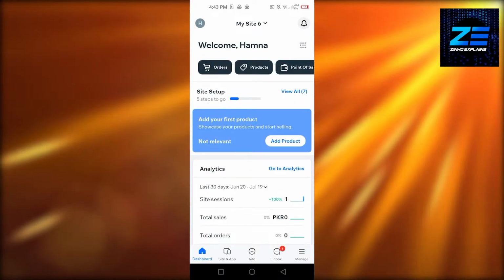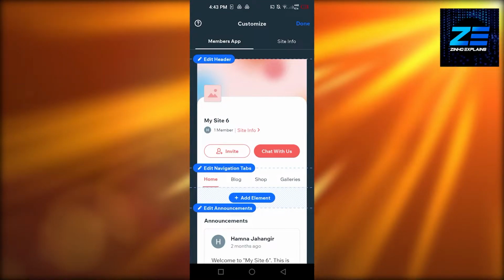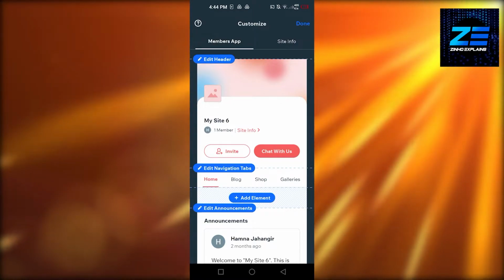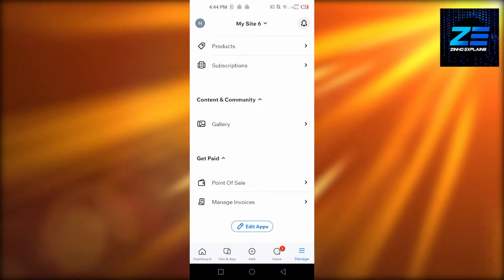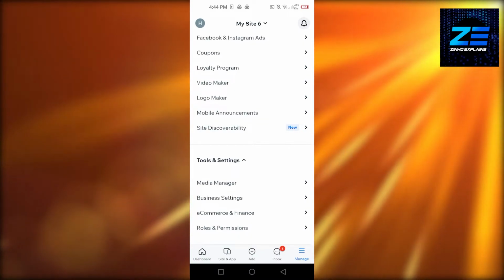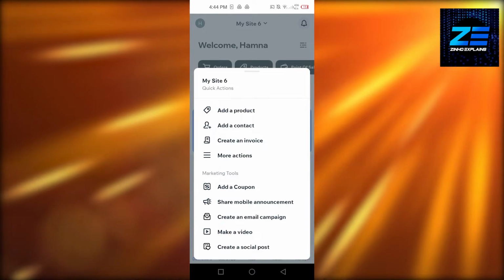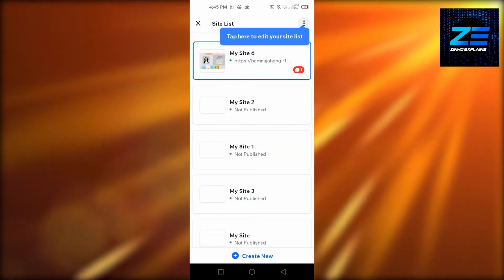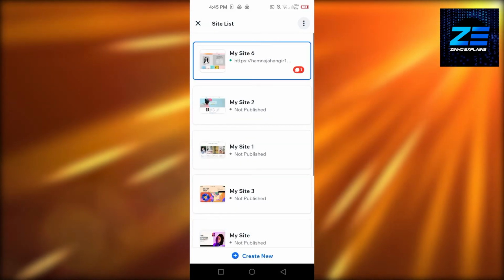How To Make Wix Website Mobile Friendly 2025 (FAST & EASY)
In this video I show you how to make Wix Website Mobile Friendly. This is super easy to do and only takes just a few minutes of your time.